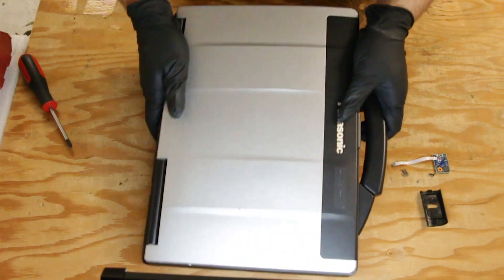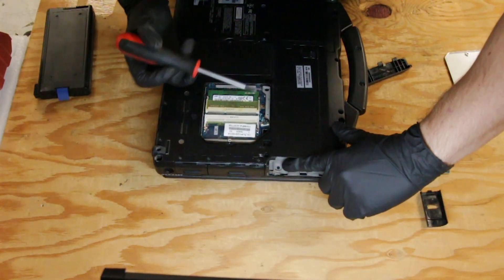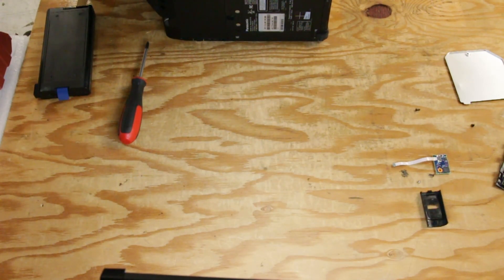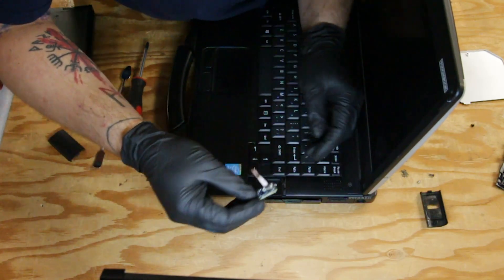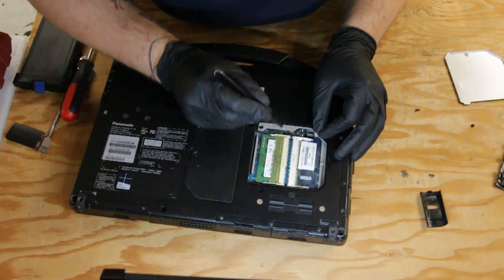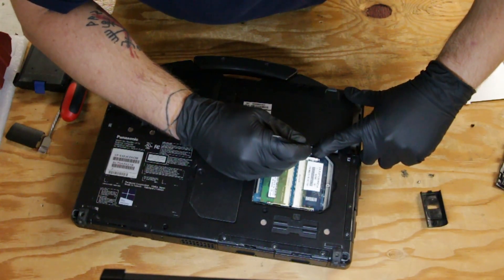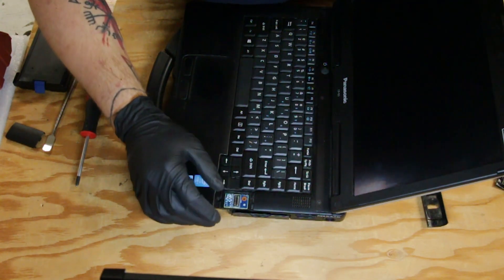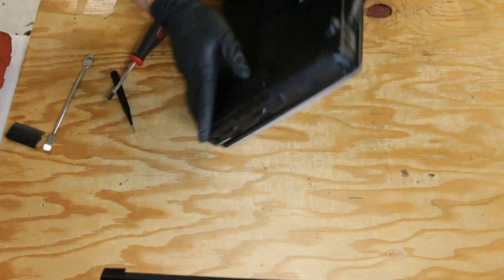Panasonic Toughbook CF-53 Fingerprint Reader Upgrade!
This weeks rugged computer upgrade is adding a Fingerprint Reader to a Panasonic Toughbook CF-53 that does not have one installed. This walkthrough can help you upgrade your CF-53 with a fingerprint reader in less than three minutes! This tutorial would also work for replacing a malfunctioning fingerprint reader.

*▬ Chapters ▬*

00:00 Introduction
00:14 | Remove the RAM door and take the battery out of the CF-53
00:25 | Take off the Fingerprint Reader Cover
00:54 | Install the Fingerprint Reader
01:36 | Put the RAM door back on
01:48 | Install the cover for the Fingerprint reader
02:06 | Conclusion

*▬ Social Media ▬*